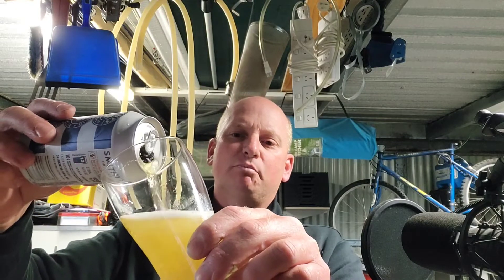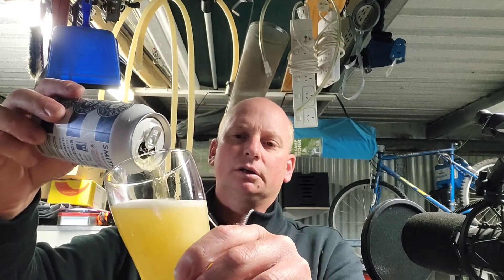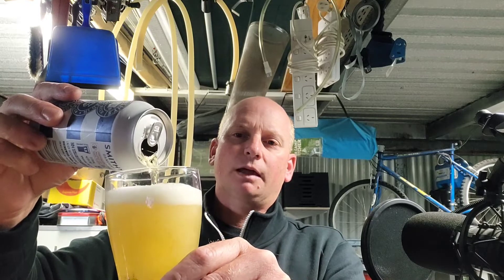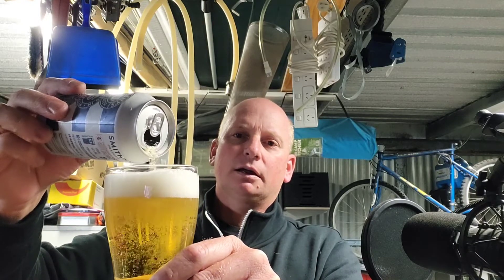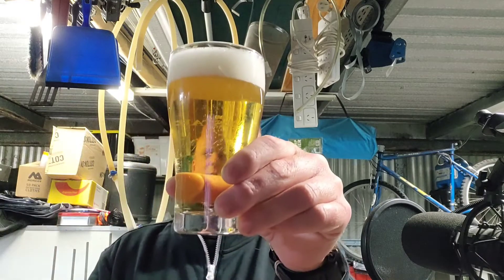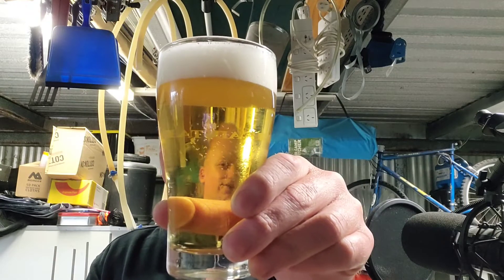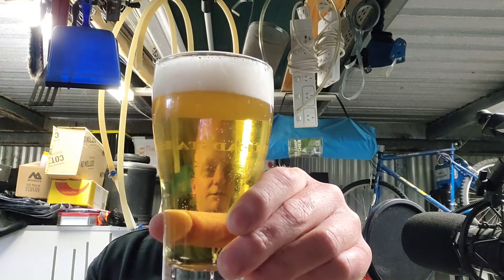Are Supermarket Chain Offerings Really That Bad | Get Ready For A BBQ | Smithy's Draught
Below is a link to my favoured yeast in form of a mobile flip book (Swiping the screen allows the user to turn pages to veiw each yeast and their margins for style) ⬇️